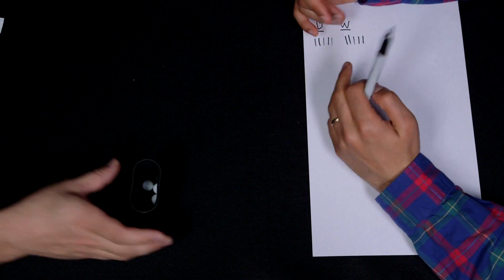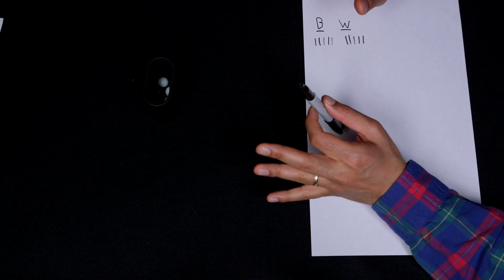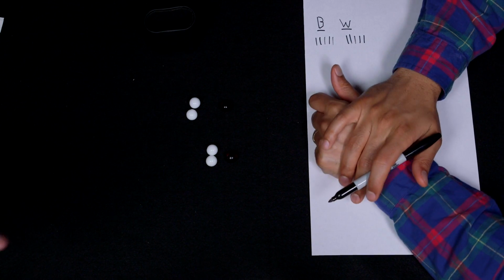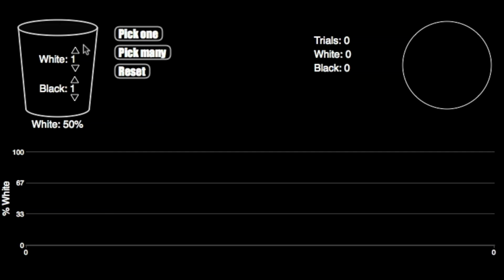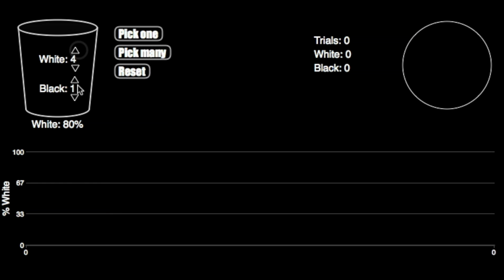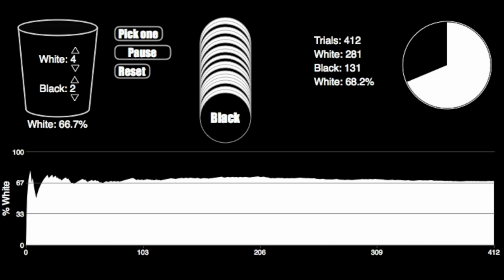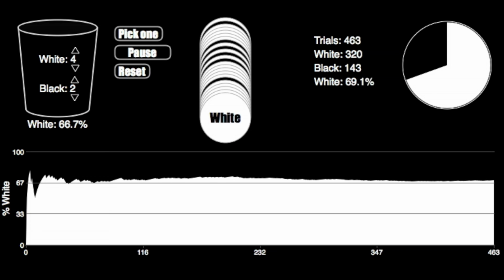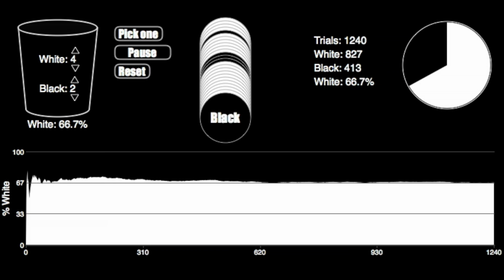Random sampling warmup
Use data from a random sample to draw inferences about a population with an unknown characteristic of interest. CC standard: 3.NBT.A.2